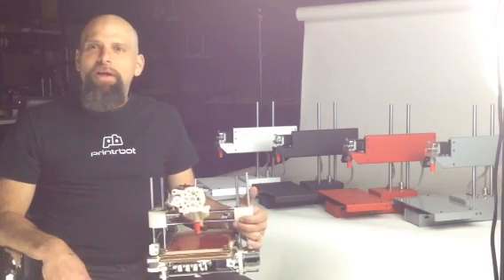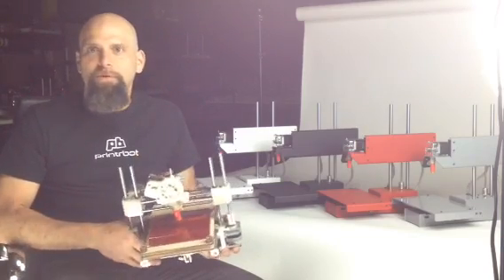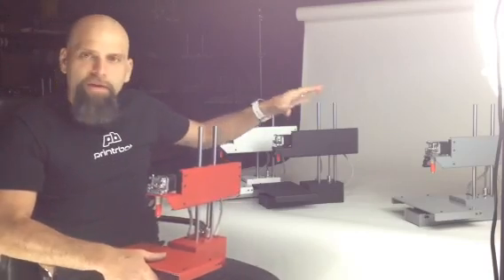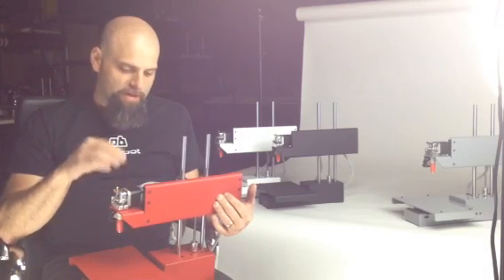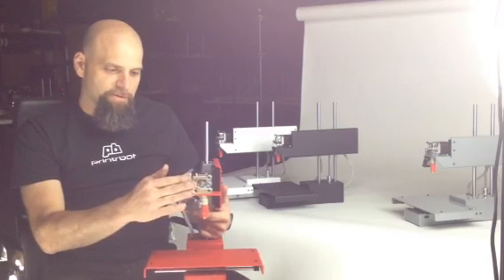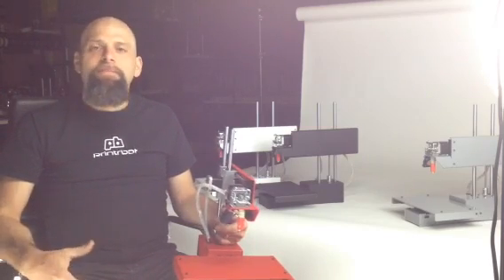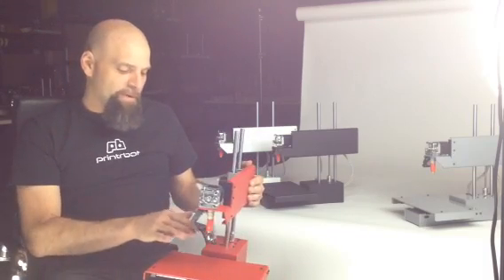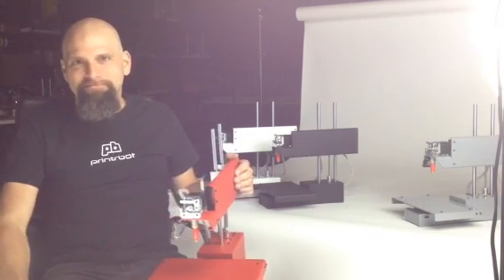Printrbot Made of Metal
Metal. Manufacturable. Beautiful.